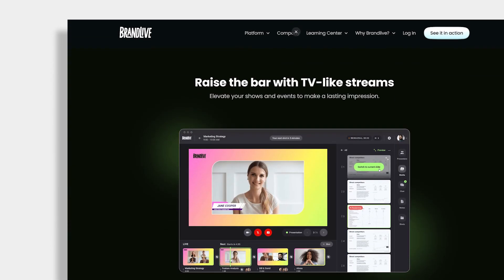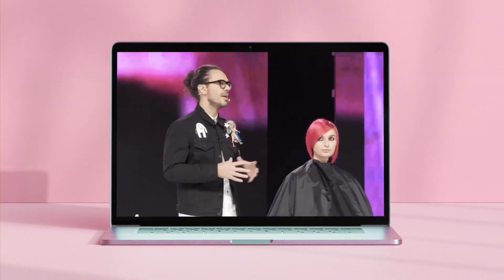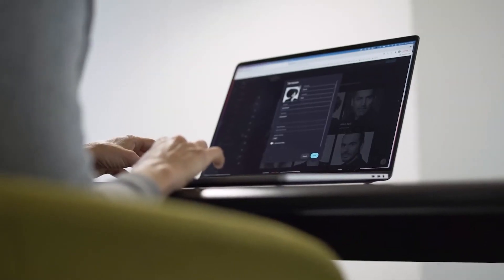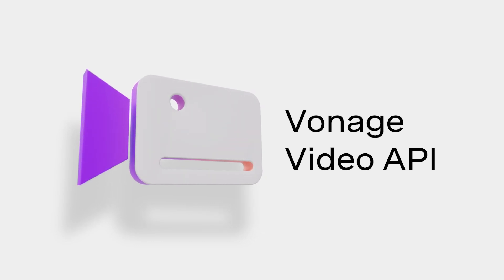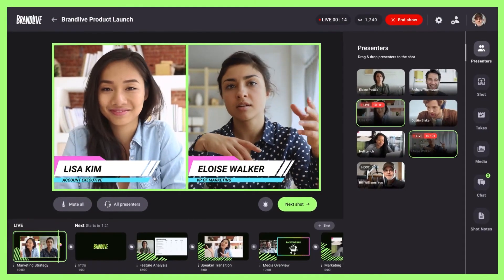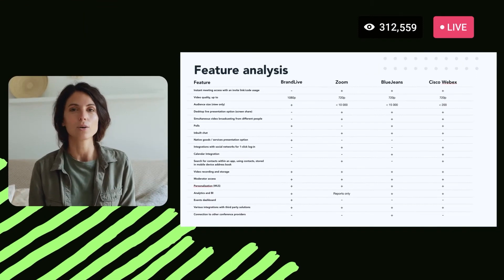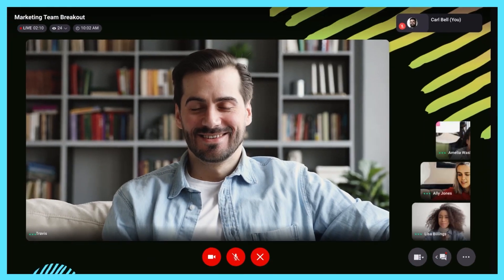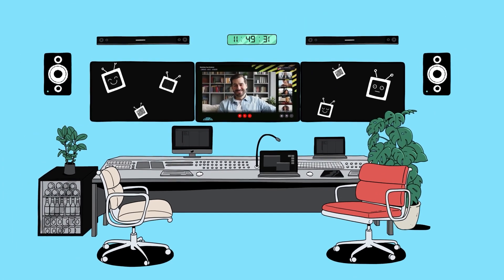Brandlive powers next-level virtual events with Vonage Video API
Brandlive uses a seamlessly integrated video solution to fully branded live events for large-scale, global audiences with the ability to separate “on stage” and “backstage” audio and video to support event production. Learn more about their story.